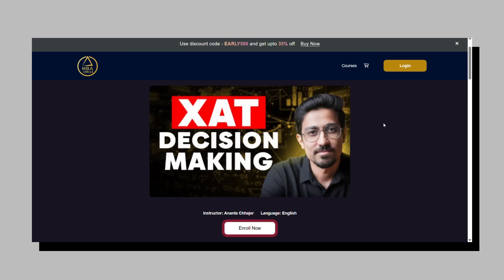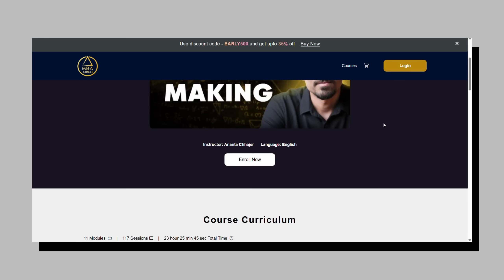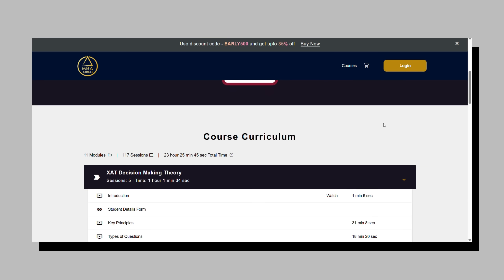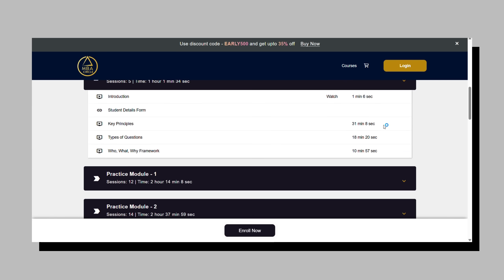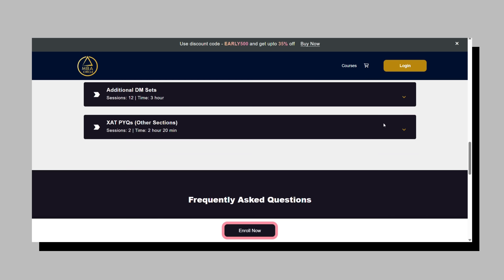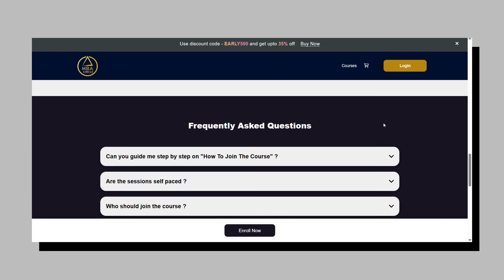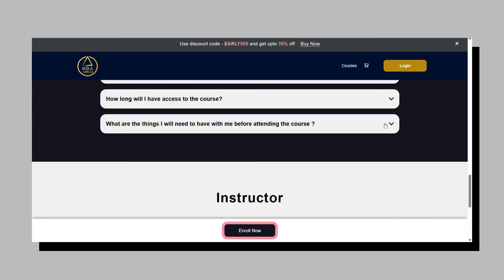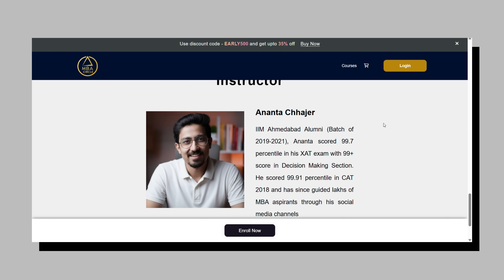CAT 2025 Paper Analysis: Most Difficult CAT Paper? Score Vs Percentile Expectation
CAT 2025 Exam is done and I discuss the overall paper analysis of CAT along with score vs expected percentile. This might be a predicted score vs percentile based on memory based questions. Once the answer key comes out, the realistic score vs percentile picture can be given when I compare all the slots.

Brief about me:
I am Ananta Chhajer, an IIM Ahmedabad alumni, a strategy consultant and a content creator